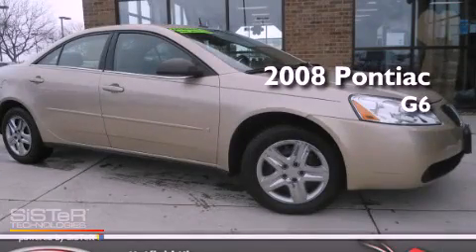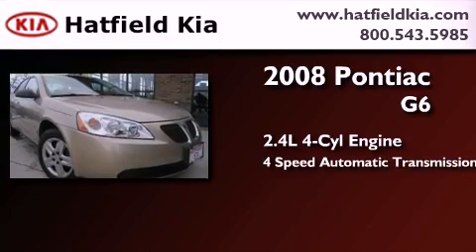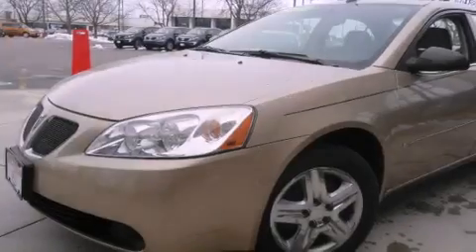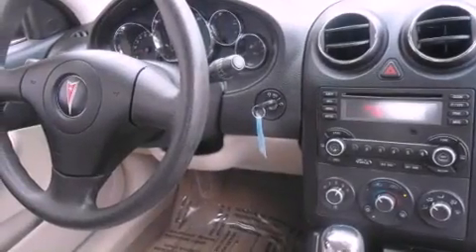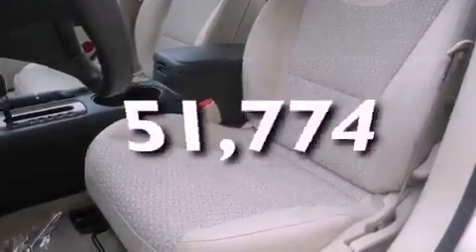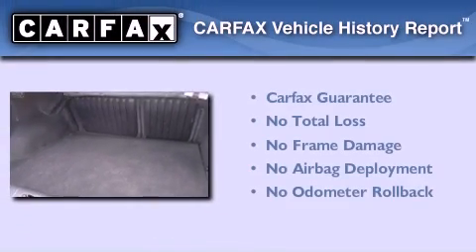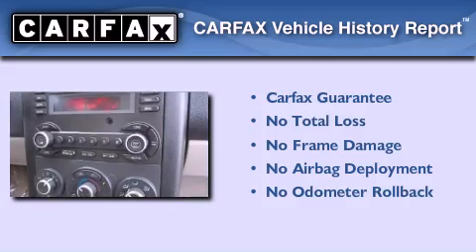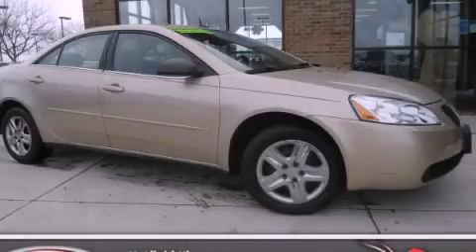2008 Pontiac G6 Columbus OH 43228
Year : 2008

 Make : Pontiac

 Model : G6

 Engine : 2.4L I-4 cyl

 Trans . : 4-Speed Automatic

 Exterior : Gold

 Miles : 51,774

 Interior : Beige

 Hatfield Kia

 1455 Auto Mall DriveColumbus

 Used 2008 Pontiac G6 Columbus OH